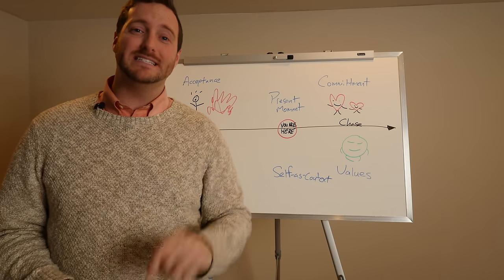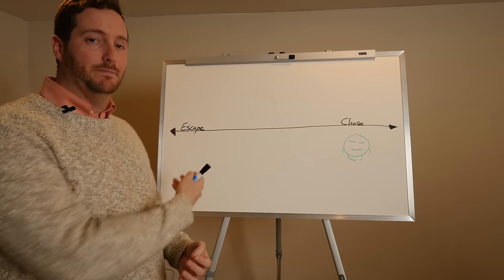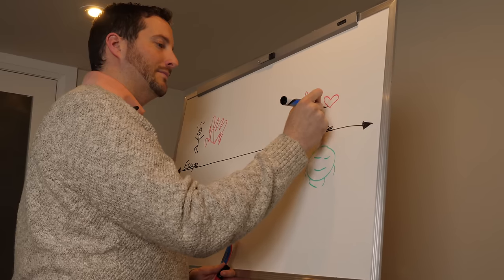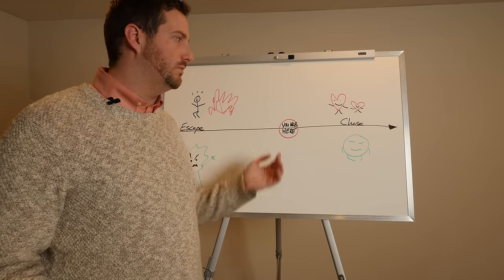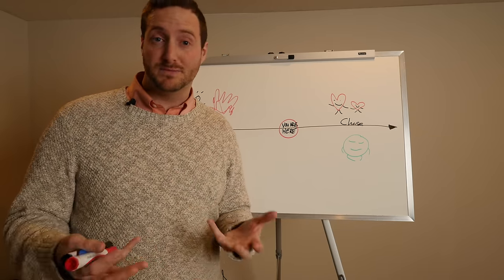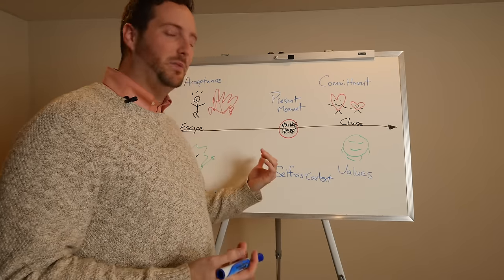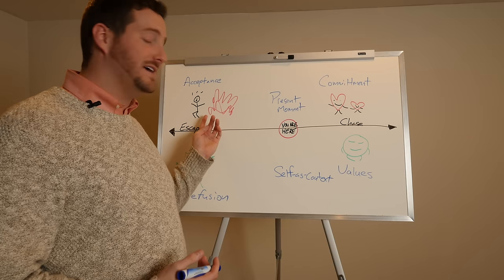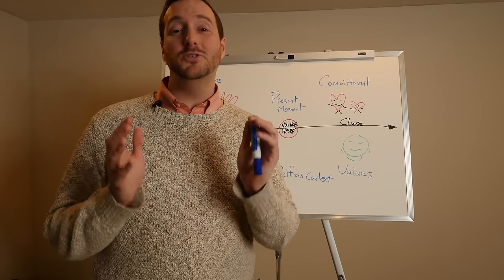What is the ACT Matrix? (Life Map Adaptation)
Kevin Polk, Jarold Hambright, and Mark Webster created the ACT Matrix as a way to make ACT and it’s underlying philosophy of science, functional contextualism simple. The video adapts the ACT Matrix diagram bringing all six of the processes in ACT alive, a hands on activity with the experiential activity of creating your own life map. This exercise encourages you to author your values, expose painful experiences, track escape behaviour and acknowledge or plan new commitment behaviours.

Master the ACT Matrix with this free acceptance and commitment therapy self-help ebook:

Take a look at my online courses, they're low cost and mean a lot every time I make a sale:

1. I promise to tell you in videos when I'm being paid (if ever) to advertise during a video.
2. Self help: This channel provides accurate and authoritative information, it is not a substitute for psychotherapy and does not count as a social work service. If you are in need of help, seek out professional services from a licensed healthcare professional.
3. Community: Although this work is my own, I am inspired and supported by a group of clinicians and researchers under the banner of the Association for Contextual Behavioral Science.